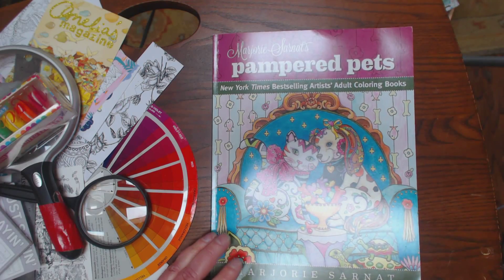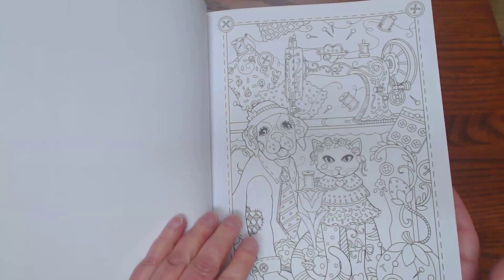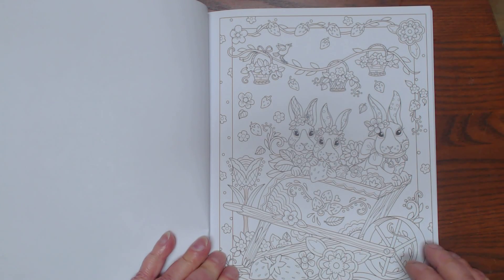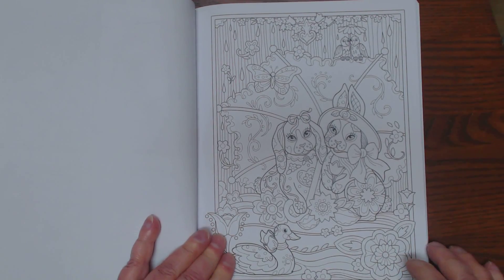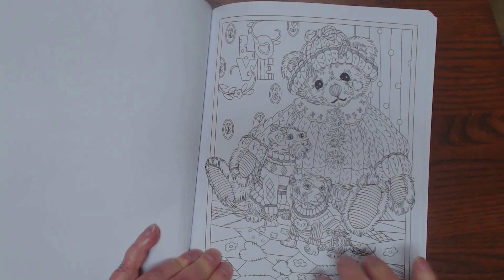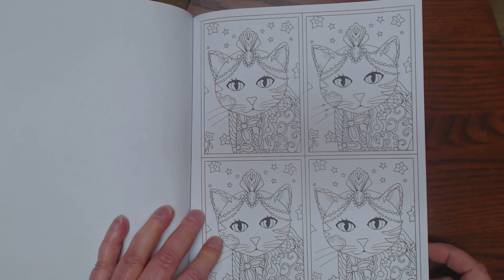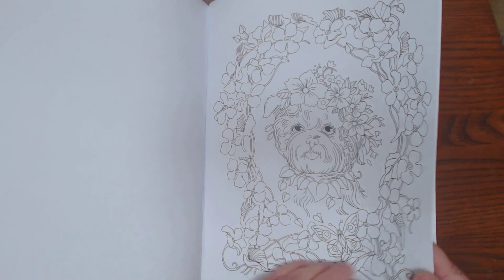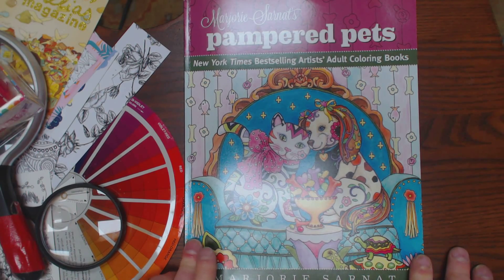"Pampered Pets", illustrated by Marjorie Sarnat,Sky Horse publishing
An Adorable book with pets dressed in their Sunday best, the illustrations are very charming and would be a great book for any level of Colorist~~!!++